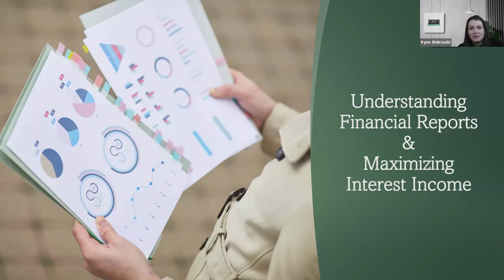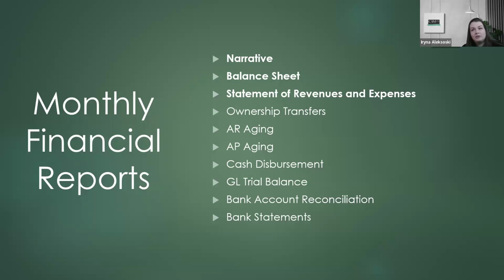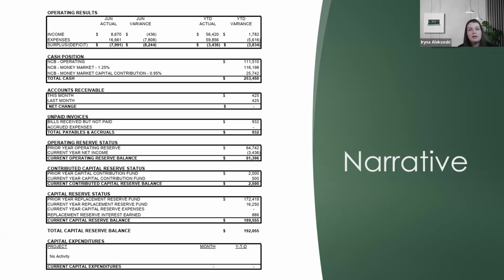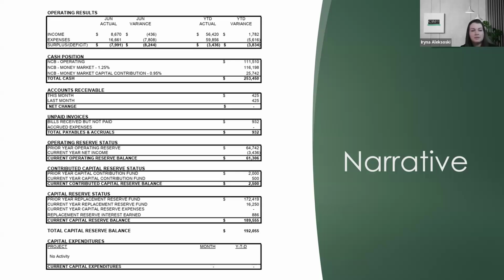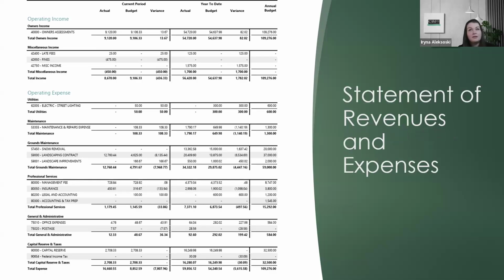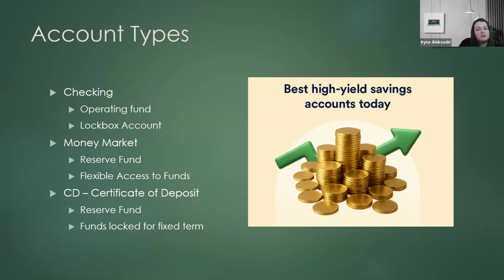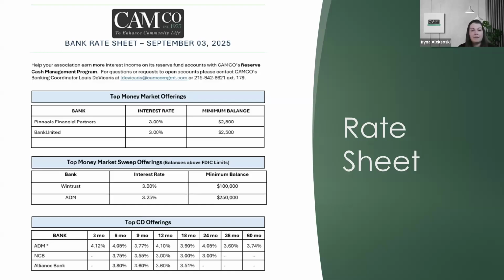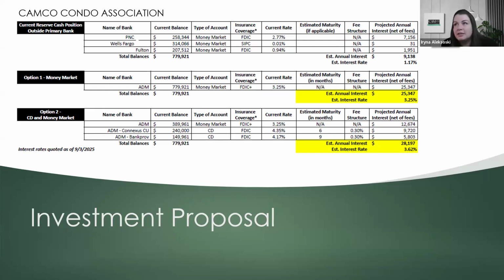Roundtable Webinar: Understanding Financial Reports & Maximizing Interest Income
Presented by: CAMCO (Iryna)

Interpreting financial reports for informed decision-making.
Strategies for optimizing reserve funds and operating cash flow.
Accessing financial reporting documents for reference.